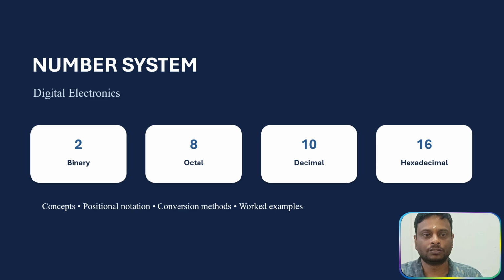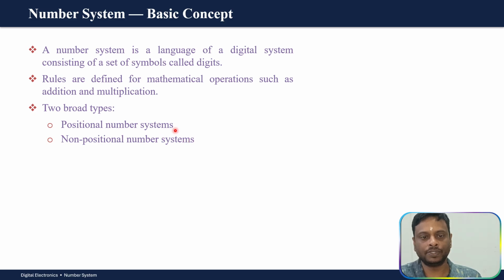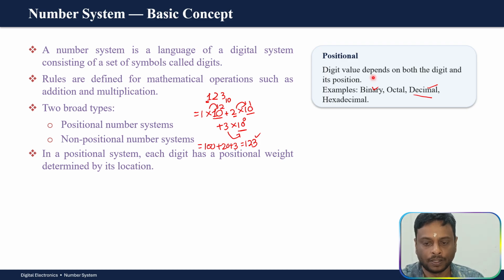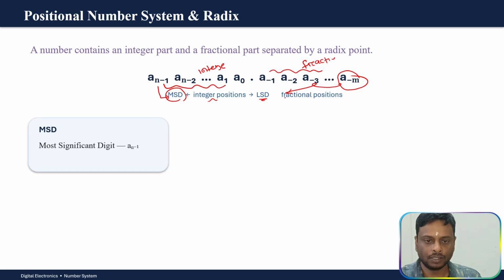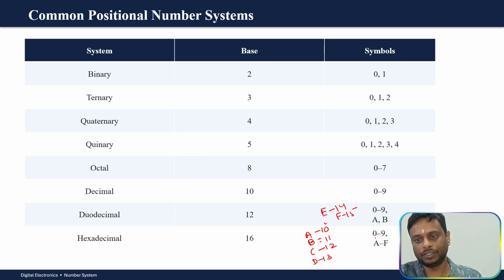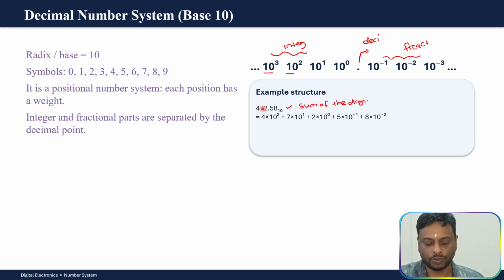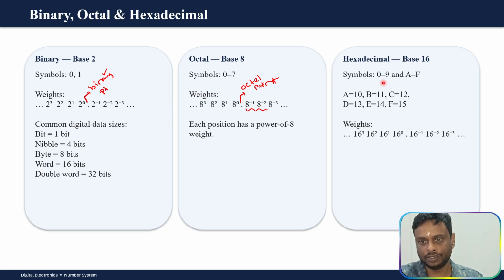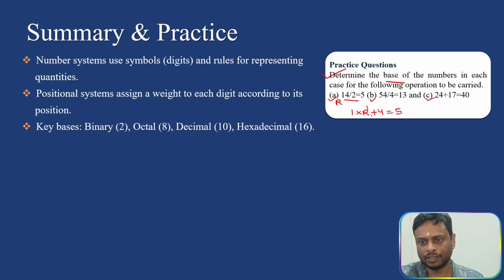Digital Electronics Lecture 2 | Number Systems | Decimal, Binary, Octal & Hexadecimal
DIGITAL ELECTRONICS – LECTURE 2 | NUMBER SYSTEMS

Welcome to Lecture 2 of the Digital Electronics Complete Course.

In this lecture, we will study the fundamental concept of Number Systems, which forms the foundation for understanding digital computers and digital electronic systems.

We will discuss the different number systems used in Digital Electronics and understand their base (radix), digits, positional representation, and place values.

📚 TOPICS COVERED

🔹 Digits used in different number systems
🔹 Base/Radix of a Number System
🔹 Positional Number System
🔹 Positional value and place value
🔹 Representation of numbers in different number systems
🔹 Examples and important concepts

📌 Note: Number System Conversion will be covered separately in Lecture 3.

🎯 LEARNING OBJECTIVES

After completing this lecture, you will be able to:

✅ Understand the concept of a number system
✅ Explain Decimal, Binary, Octal, and Hexadecimal number systems
✅ Identify the base/radix and valid digits of different number systems
✅ Understand positional notation and place values
✅ Represent numbers using positional notation
✅ Understand why Binary, Octal, and Hexadecimal systems are important in Digital Electronics

📌 LECTURE SEQUENCE

Lecture 1: Introduction to Digital Electronics – Analog vs Digital Systems & Logic Levels
Lecture 2: Number Systems – Decimal, Binary, Octal & Hexadecimal

This lecture is suitable for B.Tech., Diploma, and M.Sc. students and provides an essential foundation for upcoming topics such as Number System Conversion, Binary Arithmetic, Boolean Algebra, and Digital Logic Circuits.

📖 Recommended Books:
• P. Raja – Digital Electronics
• Morris Mano – Digital Design
• R.P. Jain – Modern Digital Electronics
• A. Anand Kumar – Fundamentals of Digital Circuits